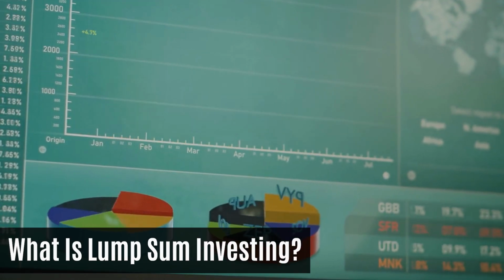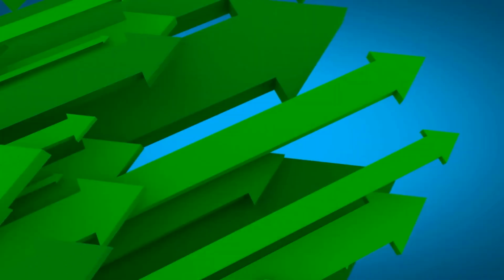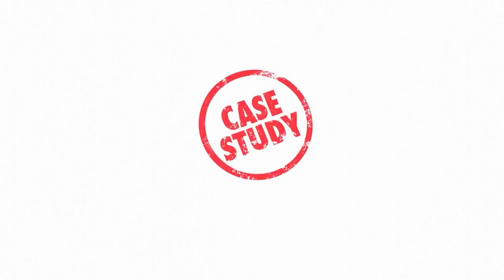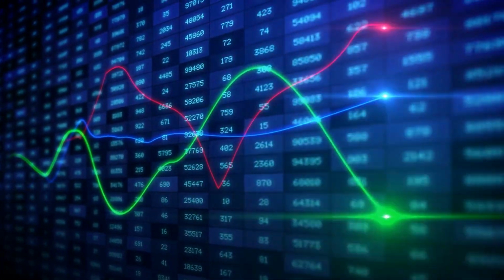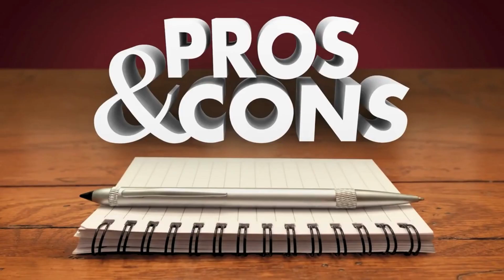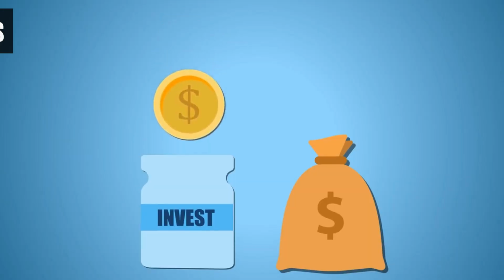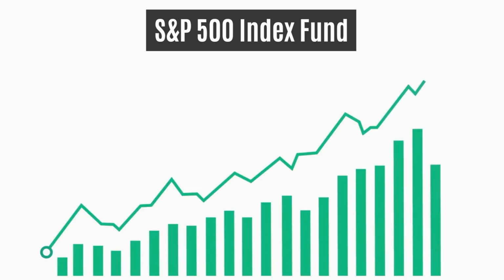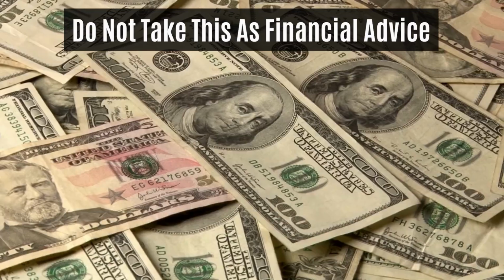Dollar Cost Averaging Versus Lump Sum Investing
The video compares two investment strategies: dollar cost averaging (DCA) and lump sum investing. DCA involves investing a fixed amount at fixed intervals over a period of time, reducing the impact of market volatility. This strategy is suitable for inexperienced investors and is a long-term approach, but it incurs higher fees and commissions compared to lump sum investing. In contrast, lump sum investing focuses on the current market conditions and requires close monitoring, but can generate higher returns if the timing is right. This strategy requires a large amount of money upfront, and there is a risk of investing during a market crash.